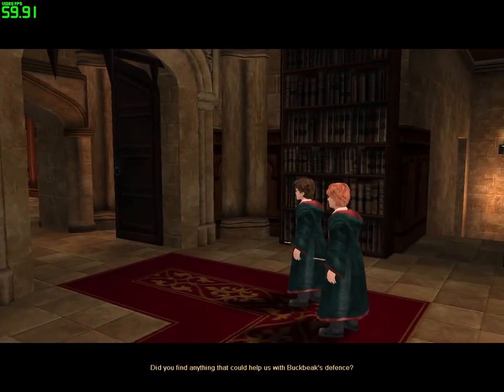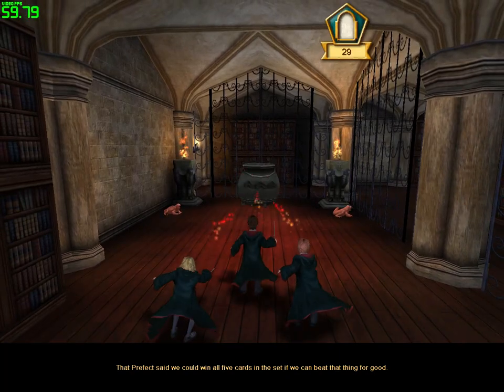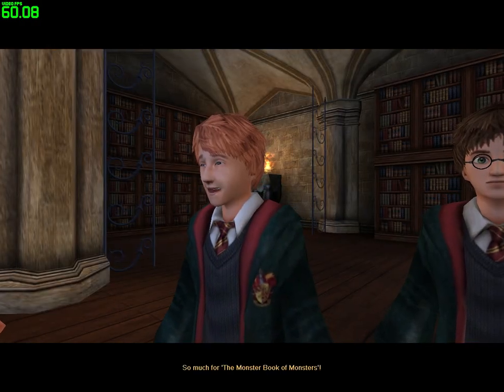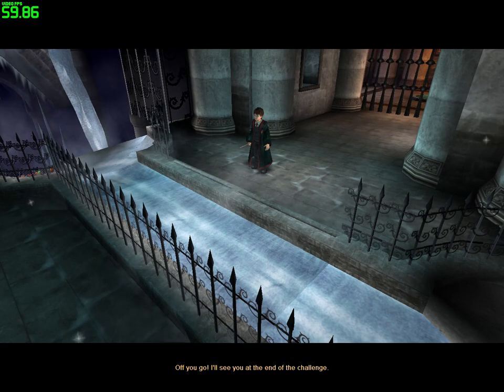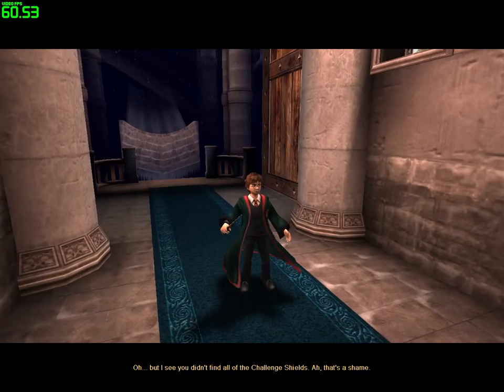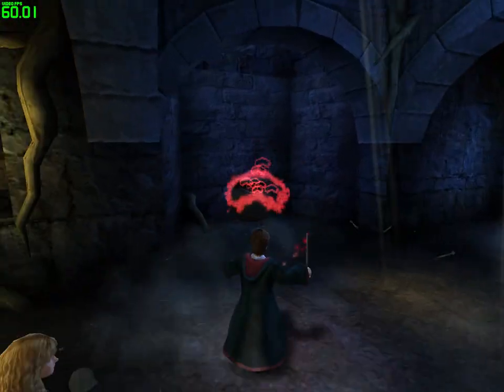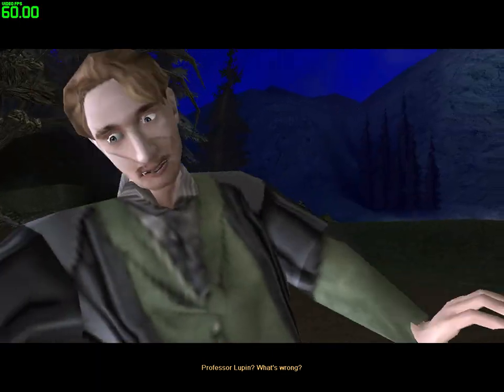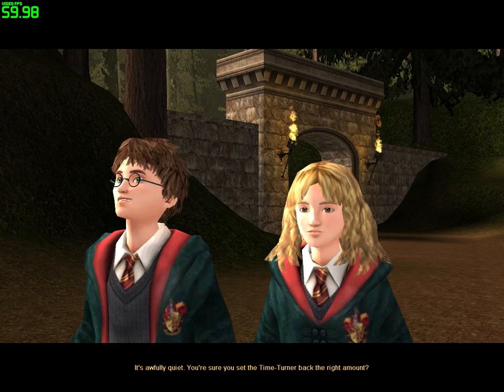Harry Potter și prizonierul din Azkaban Walkthrough Partea 4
În acest volum Harry se întâlnește pentru prima data cu Remus Lupin noul profesor de Apărare contra Magiei Negre și cu Sirius Black, considerat de întreaga lume vrăjitorească drept un criminal notoriu - în urmă cu 13-14 ani el omorâse în masă o mulțime de "mageamii" printre care și un vrajitor care a încercat să-l oprească, faptă considerată a fi fost provocată de dispariția lui Voldemort. Faptul că acesta evadase din Azkaban reprezintă o știre atât de importantă, încât a fost transmisă și prin sistemele de informare ale mageamiilor! Însă când intră în Hogwarts în ciuda multor măsuri de precauție luate de director și de profesorii școlii, se dovedește a nu fi atât de sângeros pe cât se părea. Mai târziu vom afla chiar că el este cel care i-a făcut cadou lui Harry mătura "Fulger" de Crăciun.

Harry se întâlnește cu el după ce trece prin Salcia Plesnitoare pentru a-l ajuta pe Ron. Sirius, care de fapt este chiar nașul lui Harry, nu vrea decât să se răzbune pe Peter Pettigrew, adevăratul responsabil pentru moartea părinților lui Harry, James și Lily Potter, și care nu este atât de mort pe cât s-a presupus până în prezent din cauză că era transformat în șobolanul lui Ron Weasley timp de 12 ani.